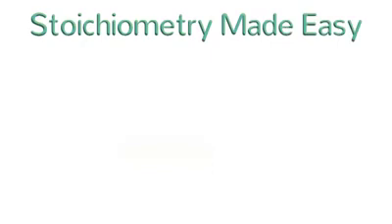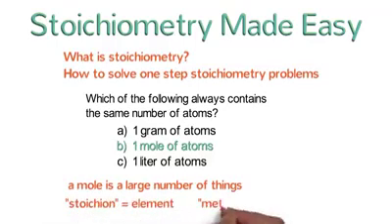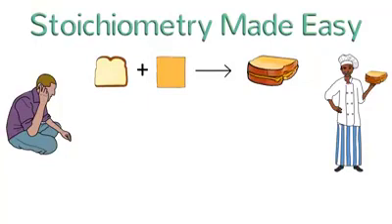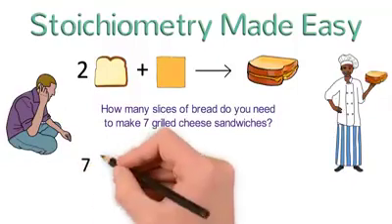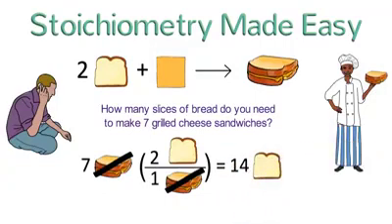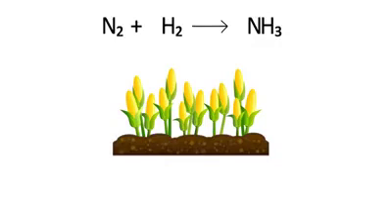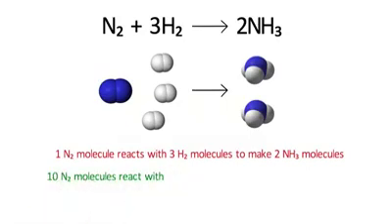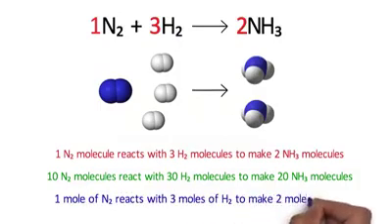Stiochimetry - Chemistry class 11th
Stiochiometry is the branch of chemistry in which we study amounts of products and reactant. It is a very important topic as chemistry is an experimental subject so one should know chemical calculations.